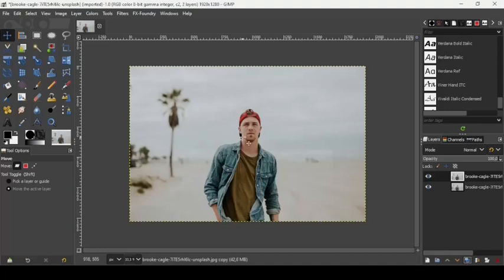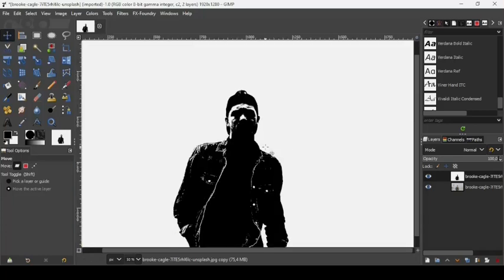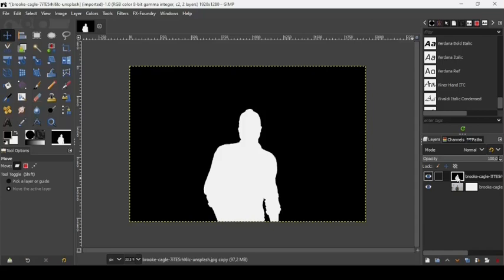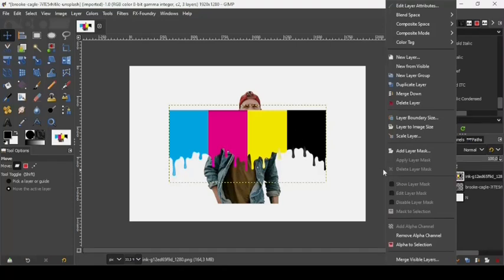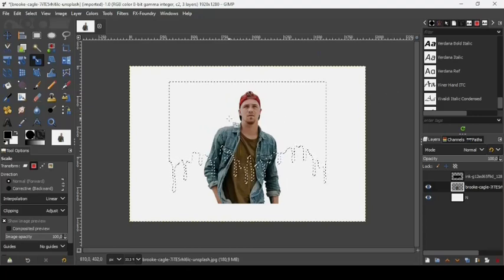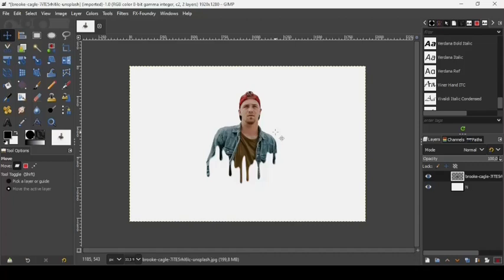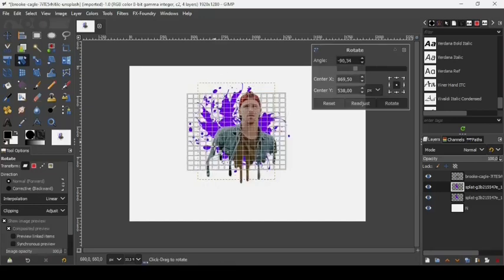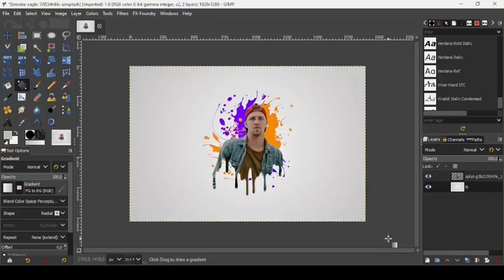DRIPPING PAINT EFFECT IN GIMP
Hi, today in this GIMP tutorial, we are going to learn to create a DRIPPING PAINT EFFECT IN GIMP.